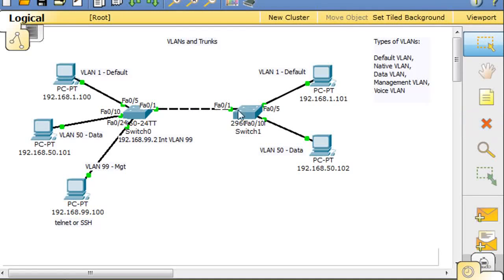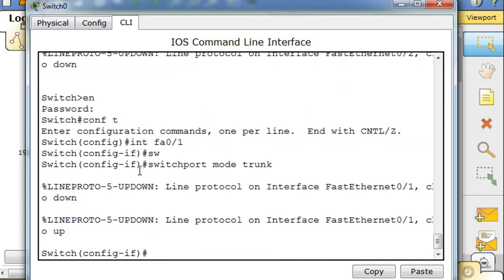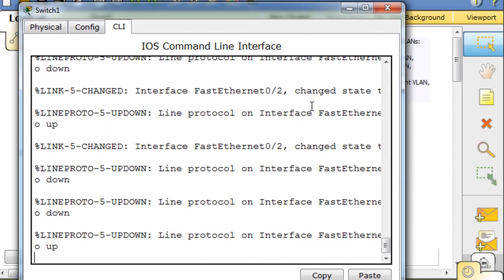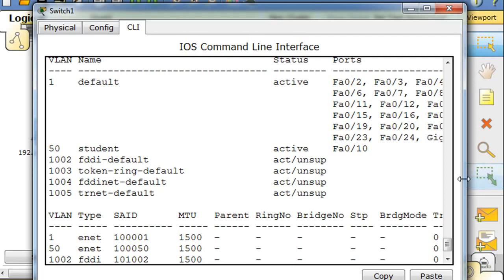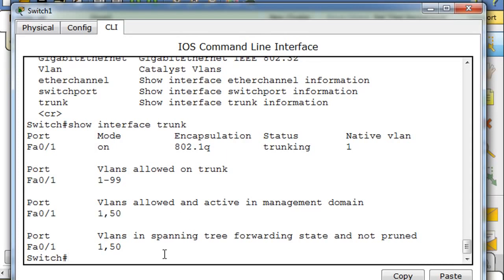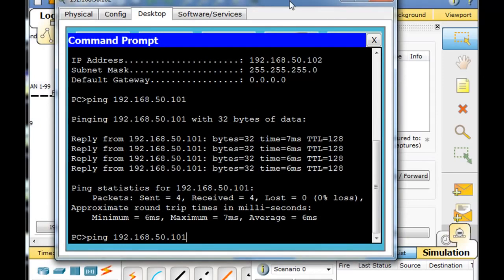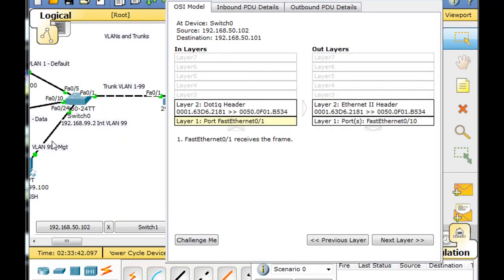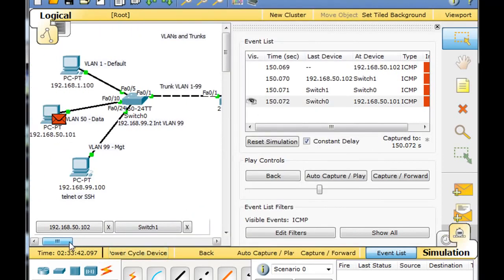VLANs and Trunks for Beginners Part 4